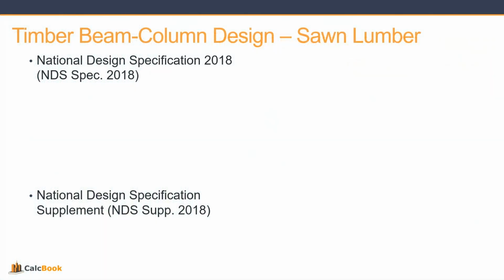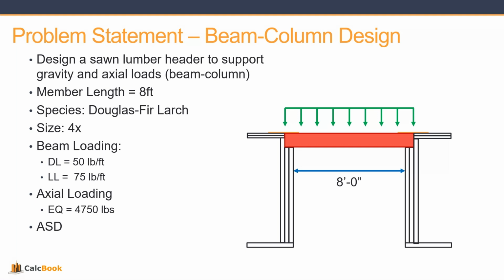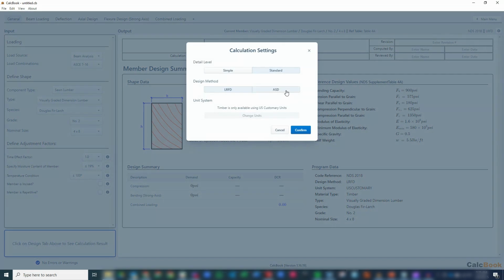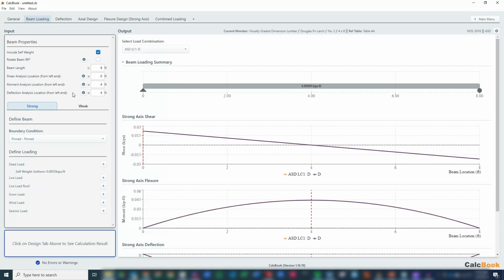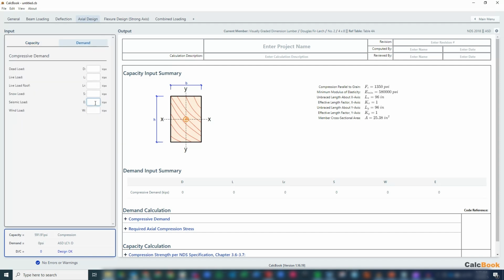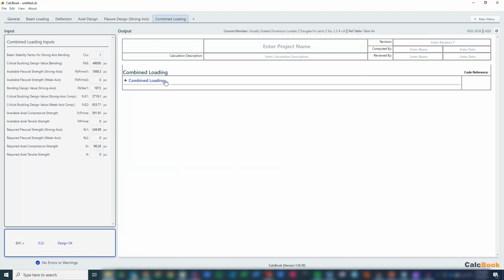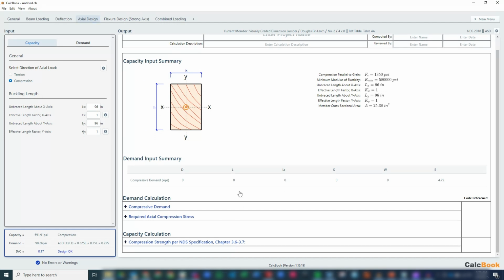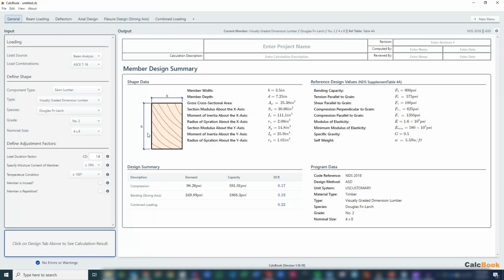Timber Beam-Column Design | NDS 2018 Structural Engineering Tutorial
Learn how to design a beam-column using the 2018 National Design Specification (NDS 2018). We walk through a real-world example with code references, design checks, and professional insights.

This tutorial is perfect for engineering students, EITs, and licensed engineers who want to streamline their wood design process.

0:00 Introduction
0:0 Timber Design Recap
0:54 Problem Statement
1:28 CalcBook
1:45 Shape and Adjustment Factors
2:52 Beam Loading
3:35 Deflection
3:47 Axial Design
4:14 Flexure Design
4:50 Combined Loading